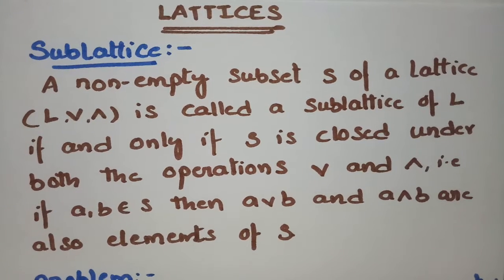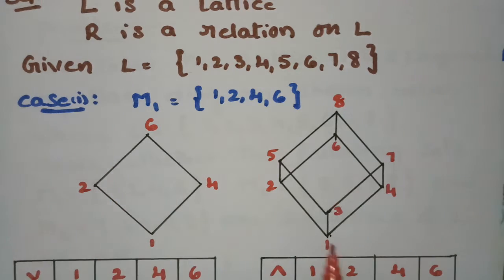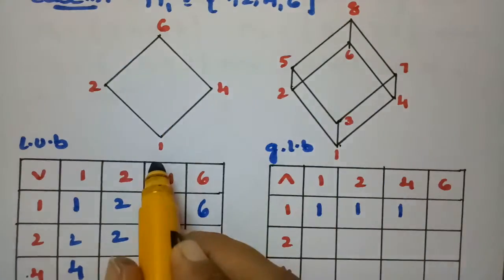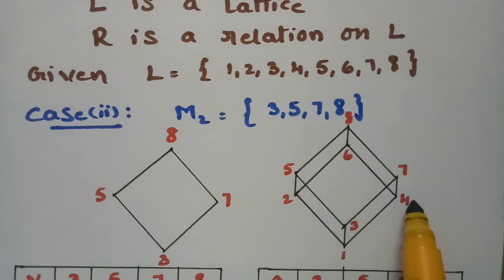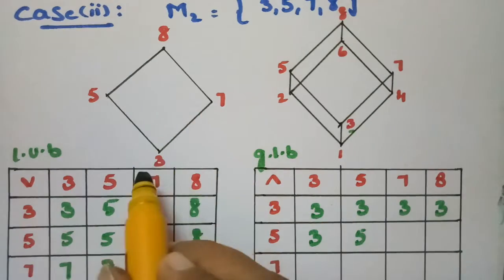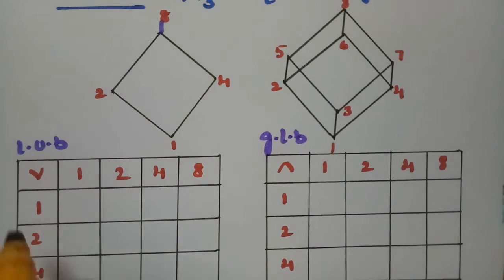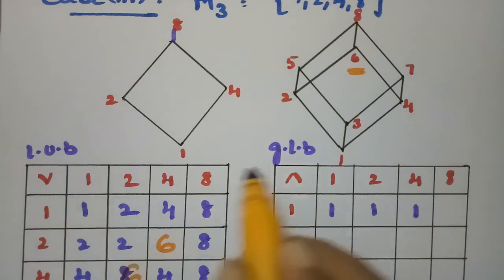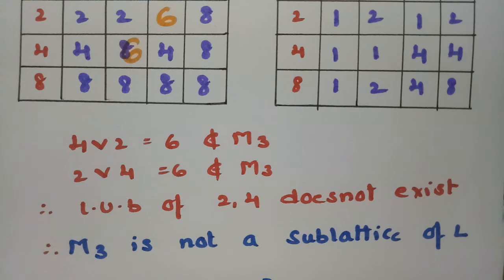Sublattice-Definition Example-2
For all B.Tech Degree students- Lattices-Definition of Sublattice-Example problem.